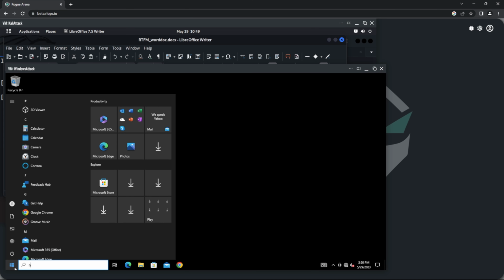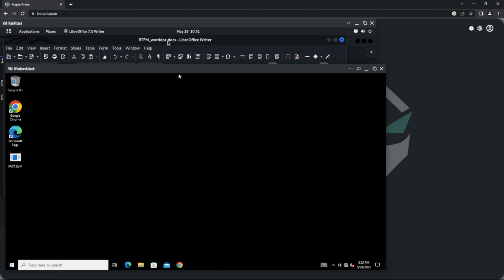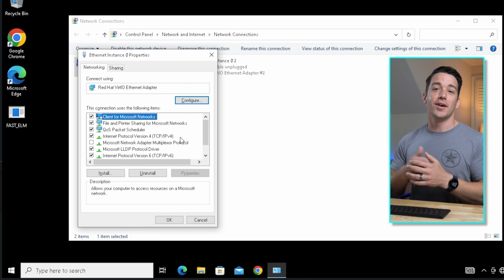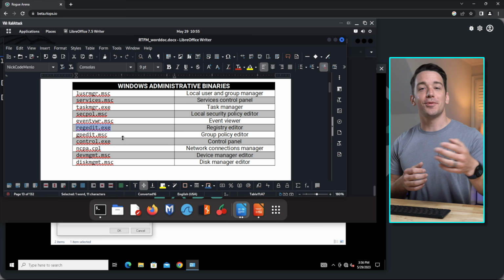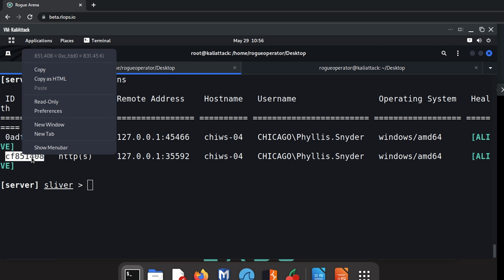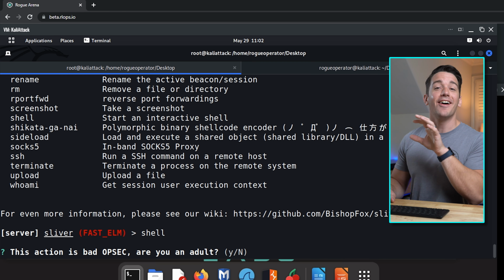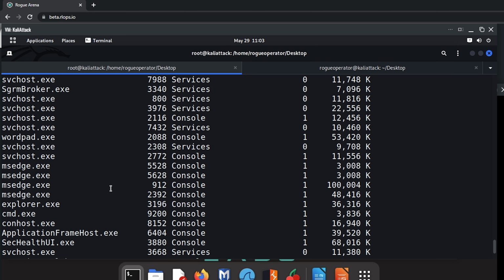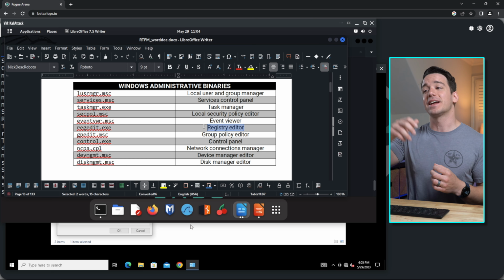Part 02: RTFM Initial Access | Windows Administrative Binaries